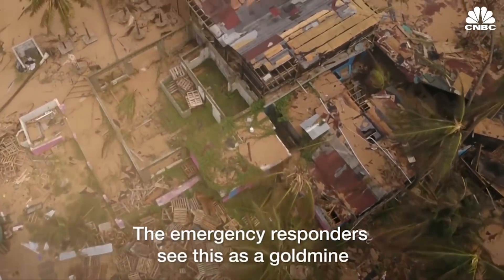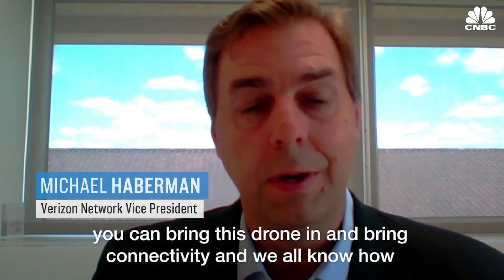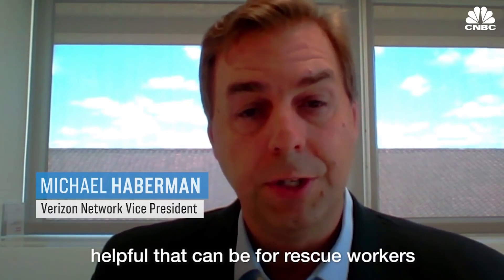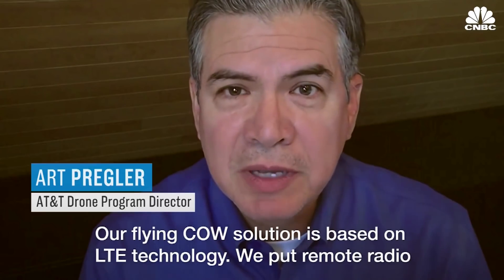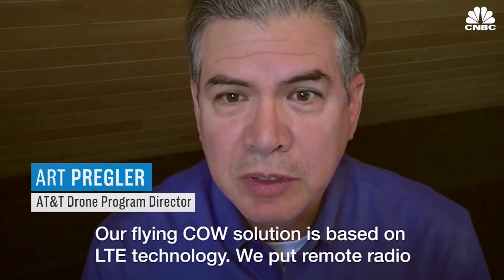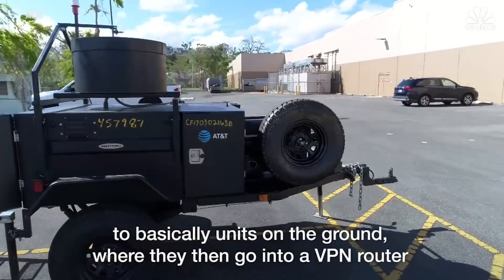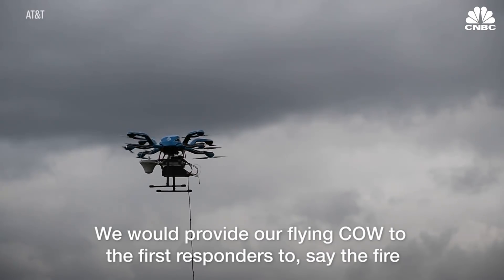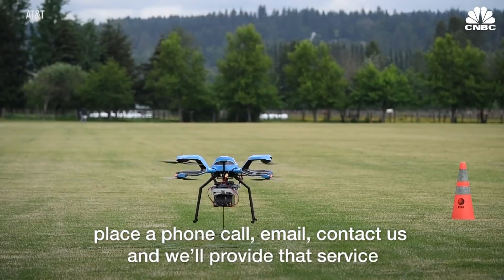AT&T And Verizon Have Emergency Cell Service Drones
AT&T and Verizon are experimenting with drones to bring back phone service following natural disasters. AT&T used one of its drones in Puerto Rico after Hurricane Maria wiped out more than 90 percent of the region's cell sites. Verizon is still testing its cellular drones, but says that they are ready to be deployed this hurricane season.

Hurricane season is here, and having phone service following a natural disaster can mean the difference between life and death. AT&T and Verizon are using drones that could help.

Verizon has been testing a 200-pound gas-powered drone in Cape May County, New Jersey. The drone acts as a flying cell site and provides a 4G LTE signal throughout a one mile range.

"The ability to bring coverage to an area that had no coverage really quickly is something that emergency responders are all over, " says Verizon Network Vice President Michael Haberman.

"Could you imagine if you'd be able to bring drones through an area, and you can cover a mile, which is a pretty big area, and all of the sudden the user, who most have smartphones, can actually use their smartphone product and call for help and help us identify where they are."

According to a report by the FCC, 90 percent of the cell sites in Puerto Rico were down after Hurricane Maria hit the region last year. Shortly after, the FCC granted AT&T permission to use its Cell On Wings (COW) drone to restore cellular service to the area. At that time, AT&T opened cellphone access to everyone, not just customers, so that anyone in the area could get service. AT&T says its operational model is build around drones as a service.

AT&T And Verizon Have Emergency Cell Service Drones | CNBC